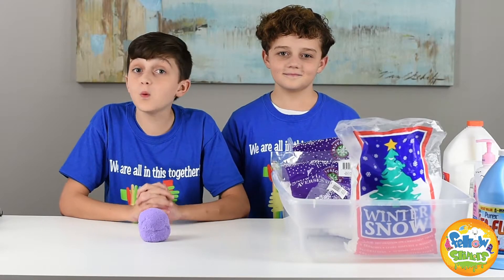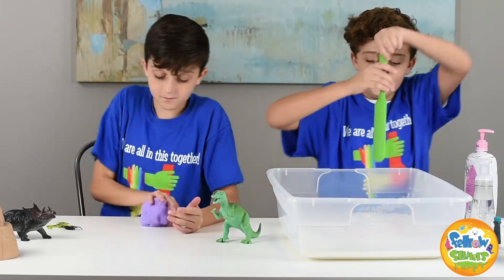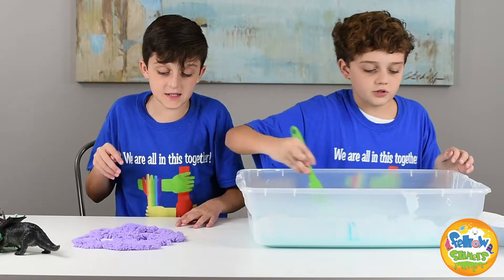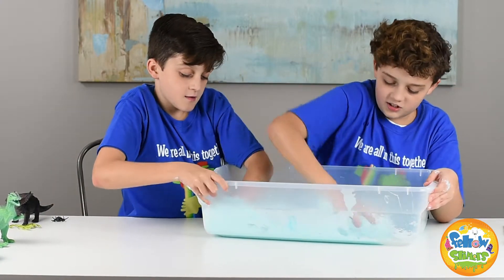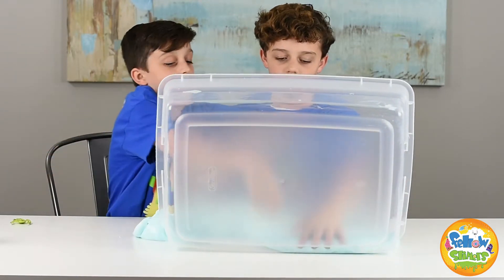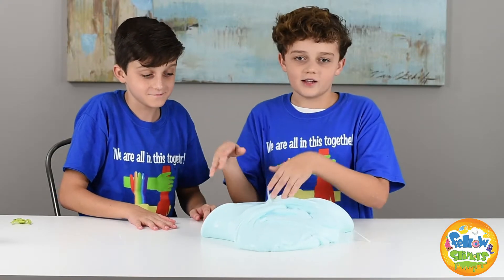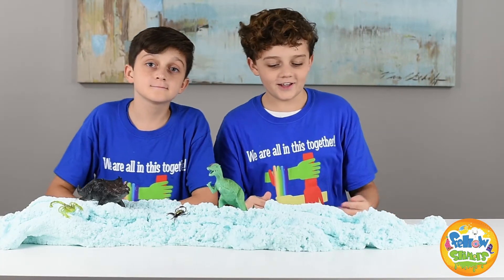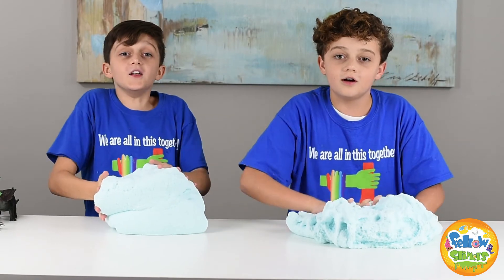1 Gallon of Elmer's Glue Cloud Slime. Coolest slime ever! Making giant slime.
Hello Fellow Slimers!

Today, we're making 1 gallon of cloud slime. Making giant slime. How to make fake snow cloud slime. Cloud slime tutorial. Cloud slime recipe.

✨ LIKED THIS VIDEO? CLICK TO SEE NEW VIDS ✨